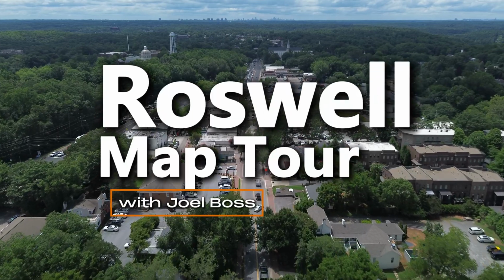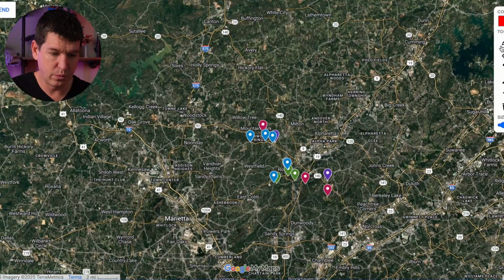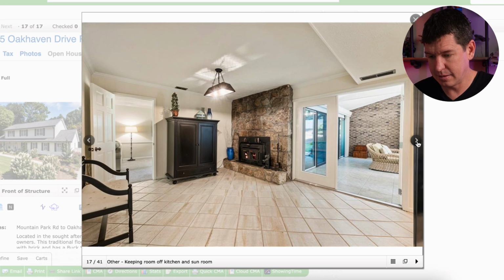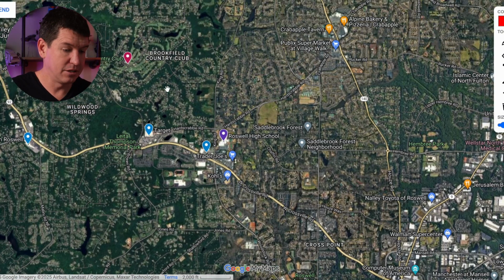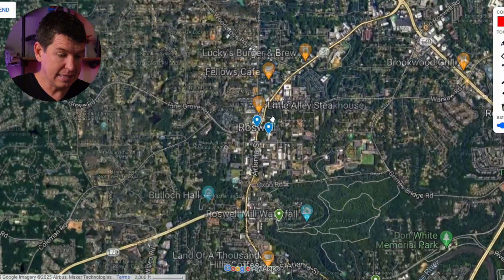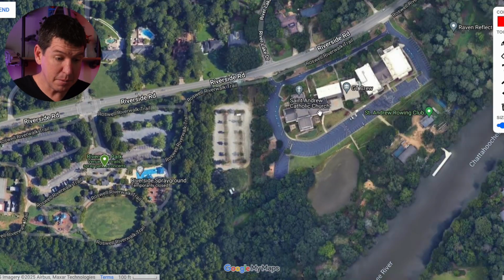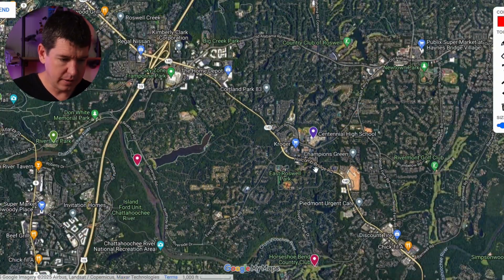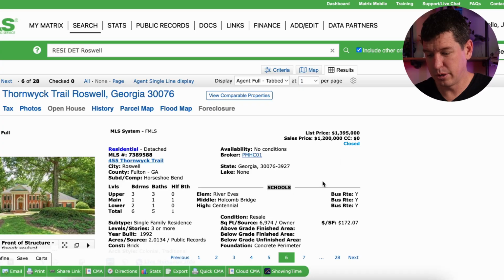Complete Tour of Roswell Georgia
✅Download Our FREE RELOCATION GUIDE Here!✅

🤔 Thinking about buying or selling a home in Metro Atlanta?

Complete Tour of Roswell Georgia. Whether you're considering moving to Roswell Georgia, already living in Roswell Georgia, or just curious about this vibrant community, our immersive tour offers a glimpse into the heart of the city. Join us as we explore where everything is in Roswell, scenic parks, downtown, and more, providing an insider's perspective on what makes Roswell, GA a fantastic place to call home.